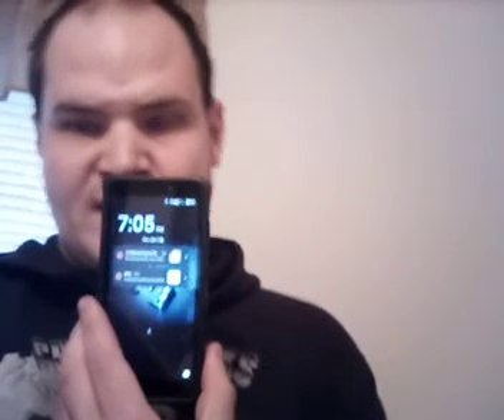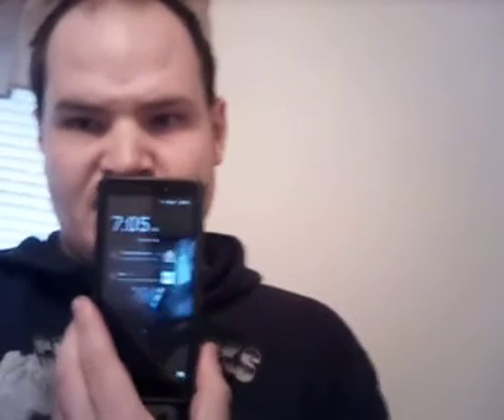how to get live TV in Chesaning Mi with using YouTube TV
with using YouTube TV in Chesaning Mi  is better compared to the antenna TV. the antenna is only is limited with local channels only sometimes antenna TV usually gets jumble mess of pixels if when you select a TV channel and also includes multipass interference unless if using atsc 3.0! Also with YouTube TV  you can get like Investigation Discovery, Nickelodeon, Disney Channel, Disney Junior ad free, Cartoon Network, Nicktoons Network, and so many more of your favorite TV stations